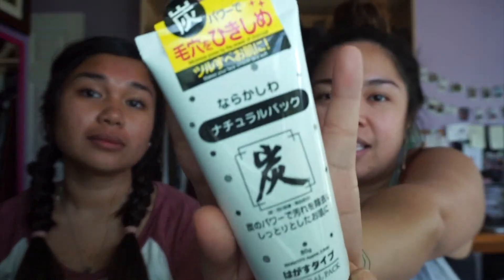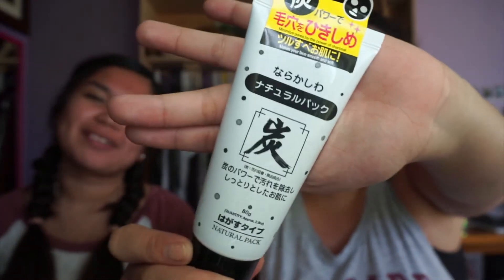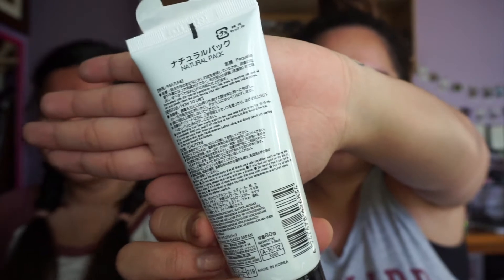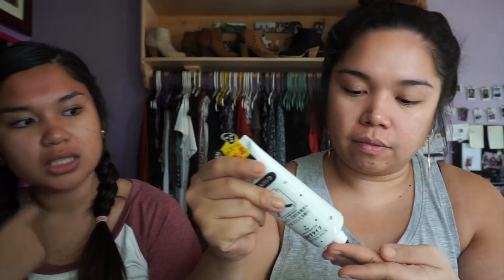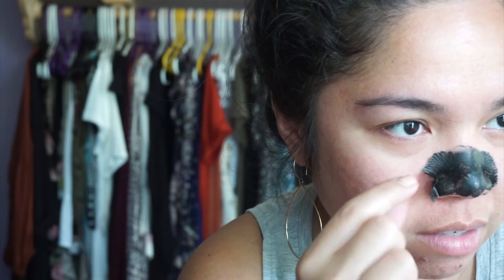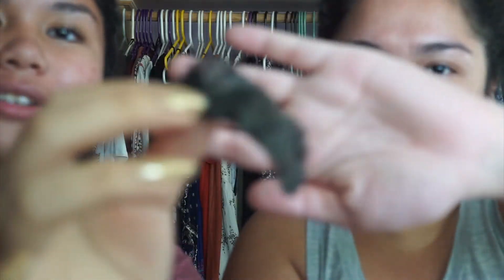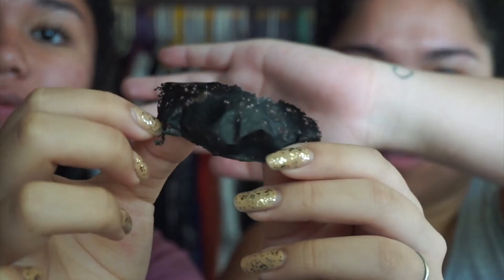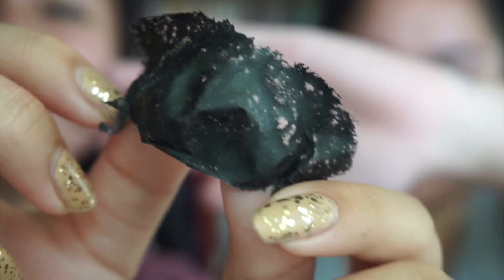SHOW & TELL | Daiso Charcoal Masque + Sister Tag ft. Toots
Charcoal masks and the sister tag with Toots :)

Daisy Japan Natural Charcoal Peel Off Mask // eBay

Products mentioned are purchased with my own money unless stated otherwise. As always, this is my honest opinion.

IG Boutique || @loveandstuffx3 ||